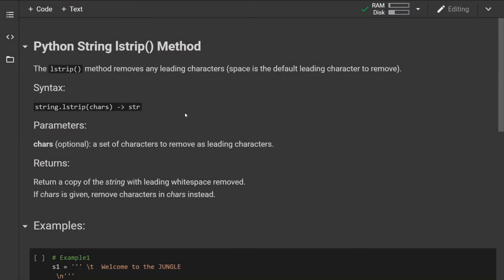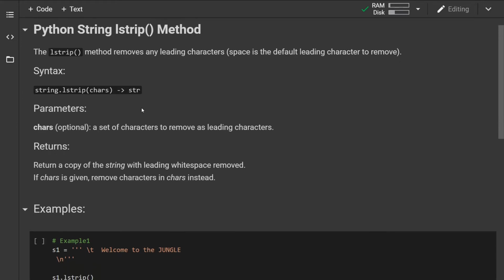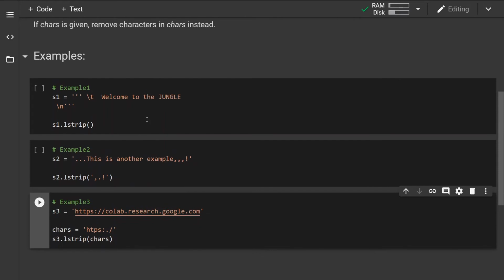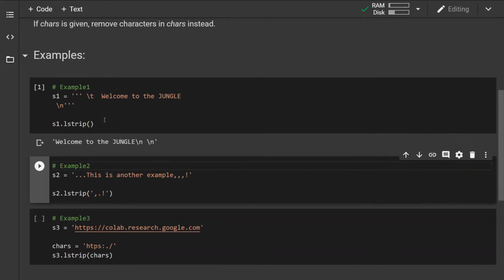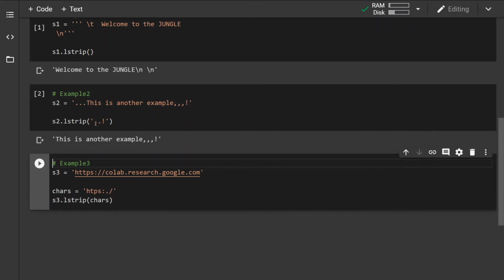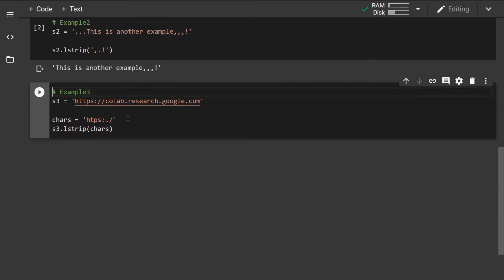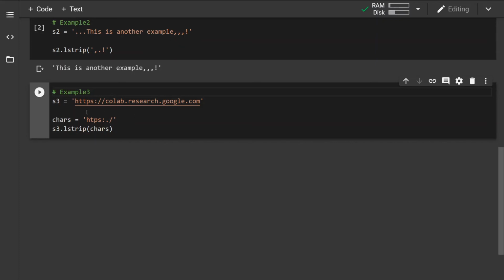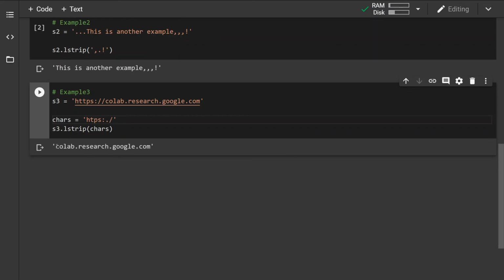Python lstrip() string method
This is just a quick reference guide going over the python build-in methods. In this video, I am showcasing the string .lstrip() method along with some of the examples and common use cases